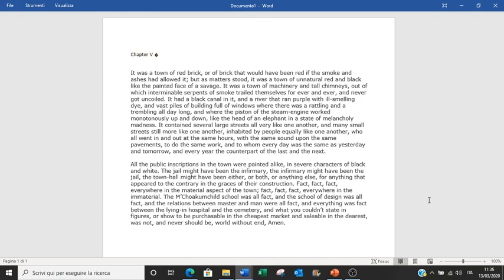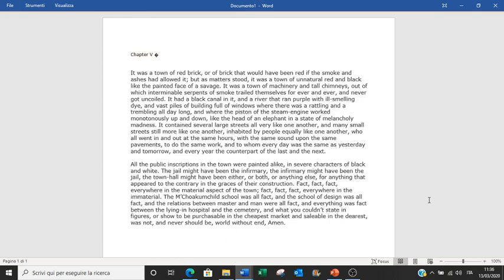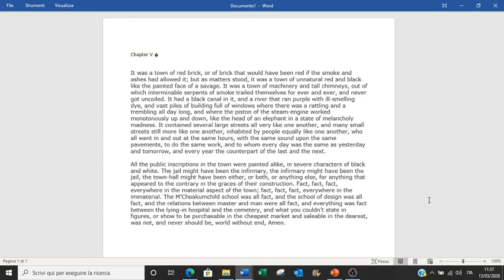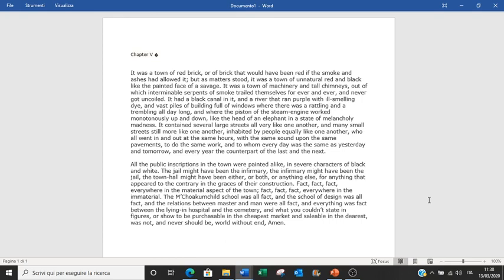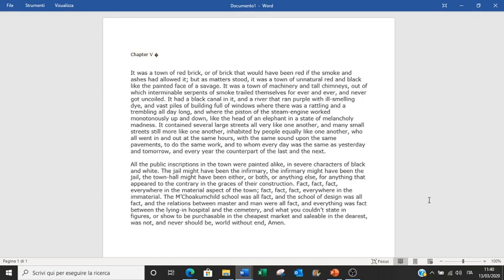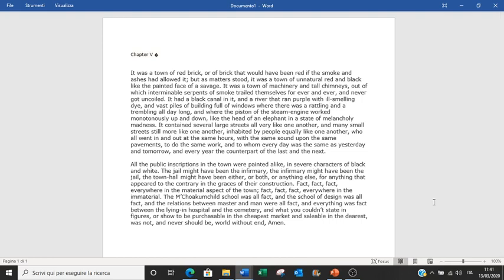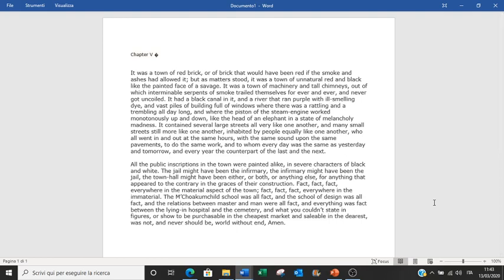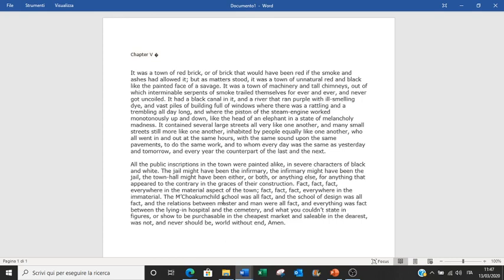V LSU COKETOWN 2